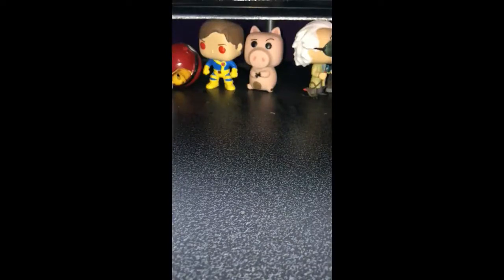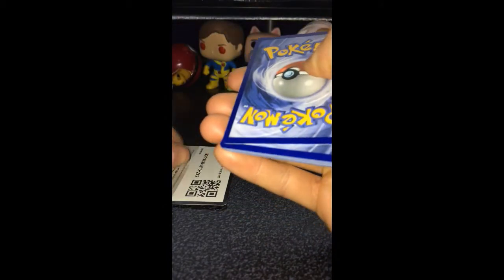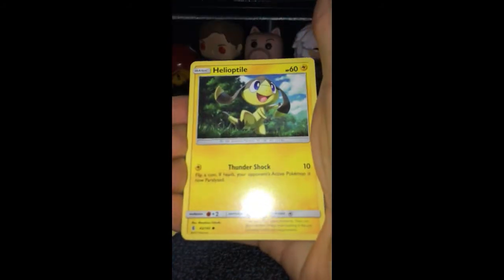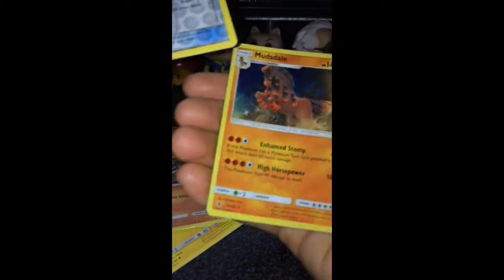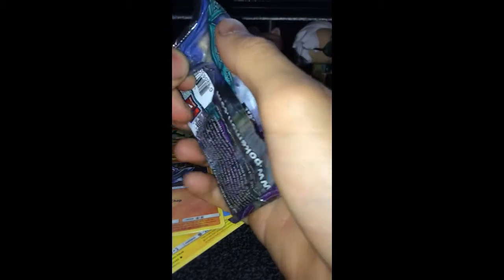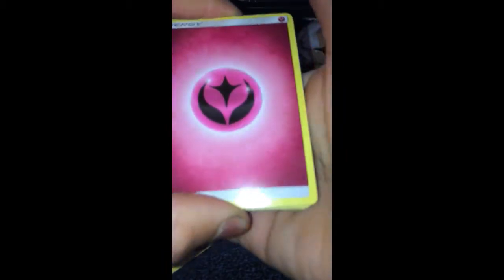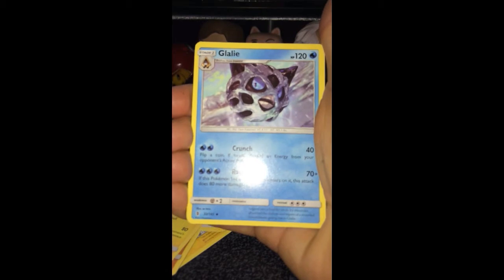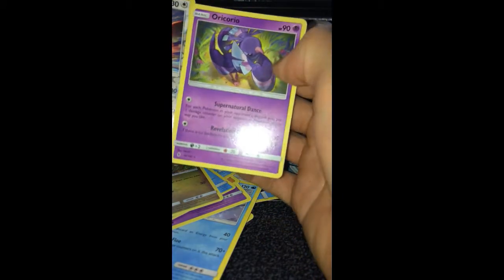Pokemon Sun and Moon Gaurdains Rising Pack Opening #2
Hey GUYS AND GIRLS AND ROBOTS AND ALIENS ^_^ Welcome to the channel :)Pokemon Sun and Moon Gaurdains Rising Pack Opening #2
★☆★ Follow, Talk to me, Share ★☆★

★☆★ IMPORTANT INFO! ★☆★★☆★★☆★★☆★★☆★★☆★★☆★★☆★☆★★☆★★☆★★☆★
Windows 10
Processor: INTEL core TM I5-6600K CPU 3.5(4.7 OVER CLOCKED)
Ram: 16gb 3200mhz Corsair VENGEANCE
Graphics: Nvidia Geforce GTX 980 TI HYBRID
Corsair mouse: M65 RGB
Corsair keyboard: K70R^_^
Monitor: 1/ASUS ROG PG279Q 165HZ 2560X 1440   2/SMS2A100
ASTROS A50 WIRELESS AND TURTLE BEACH X7s ^_^
If you guys have read this far comment ^_^ :
Shreddrix! FOR A SHOUT OUT